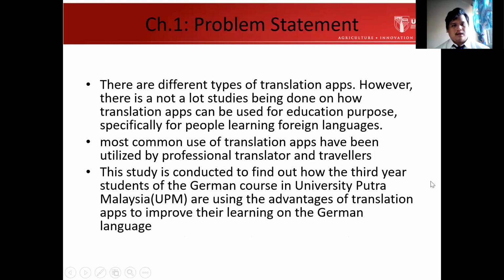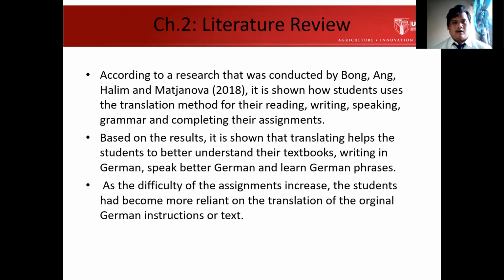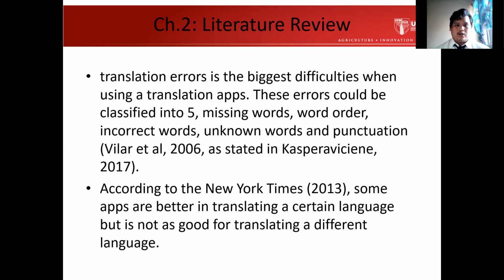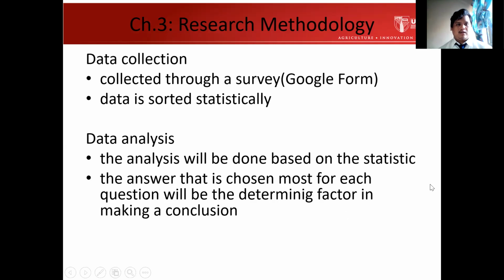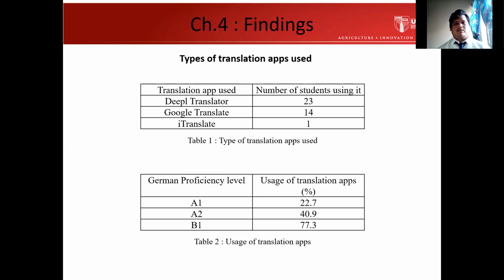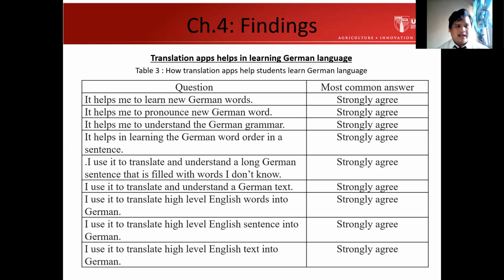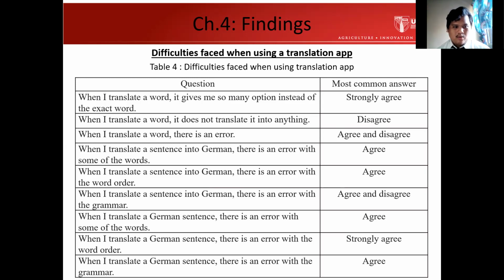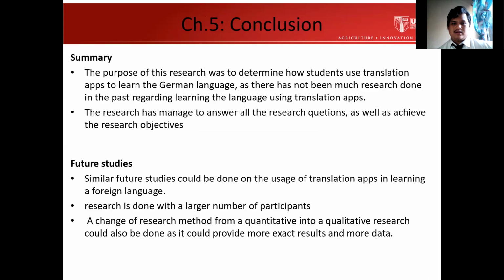FYP Video Presentation "Use of Translation Apps in German Language Learning" by Farrell Josh Sabin